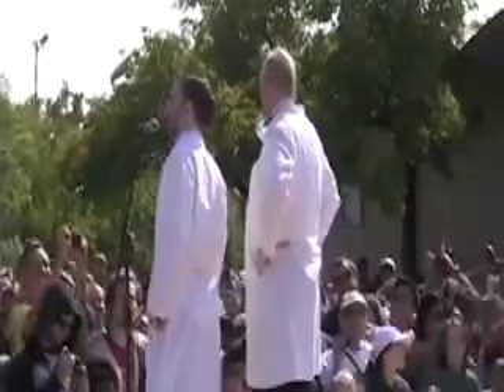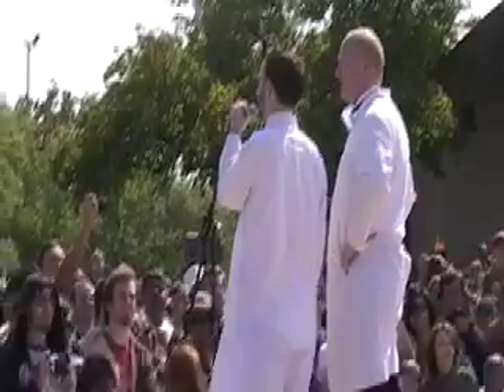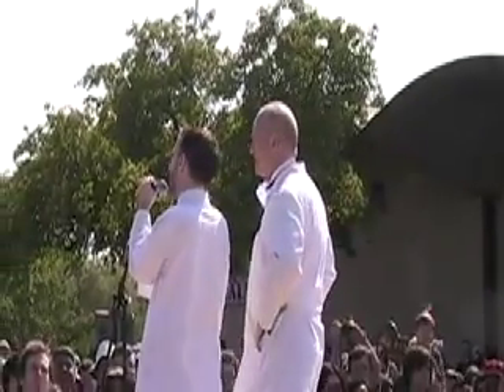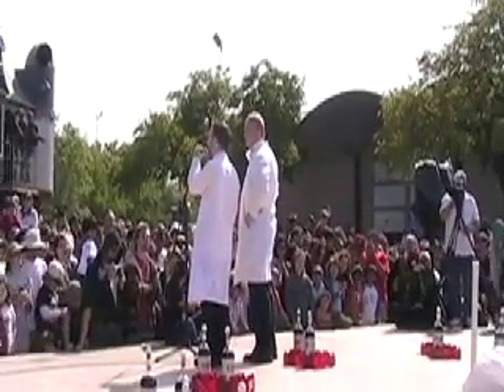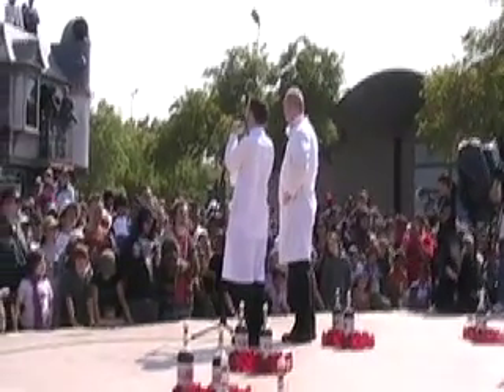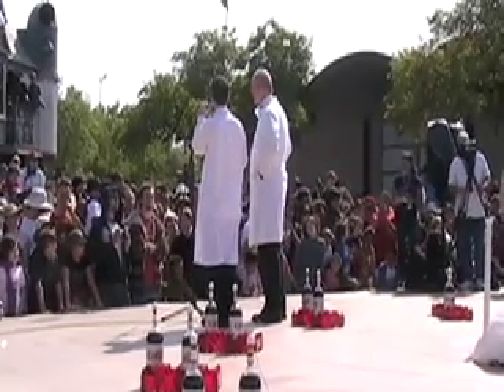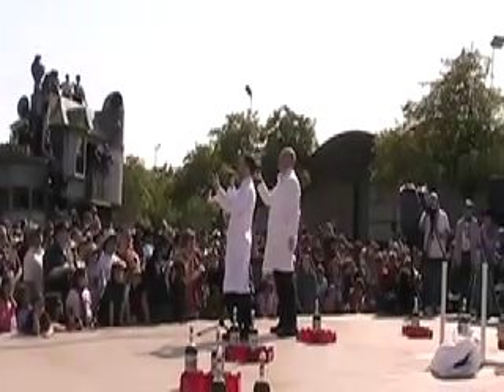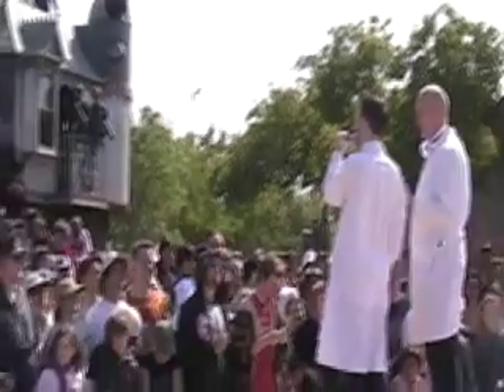Maker Faire '08 Part 2: Diet Coke and Mentos!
The Epybirds with Diet Coke and Mentos!